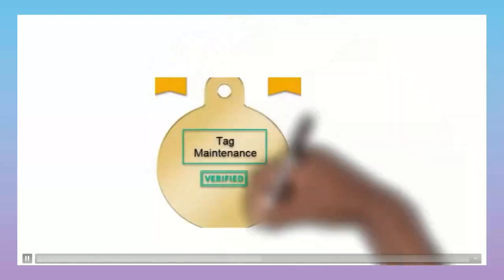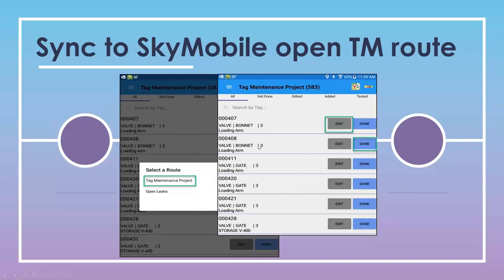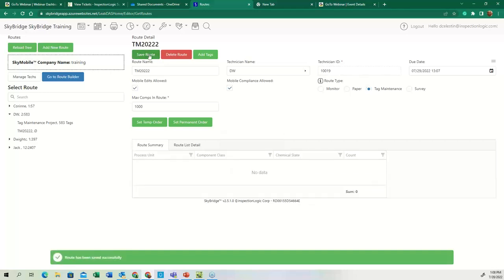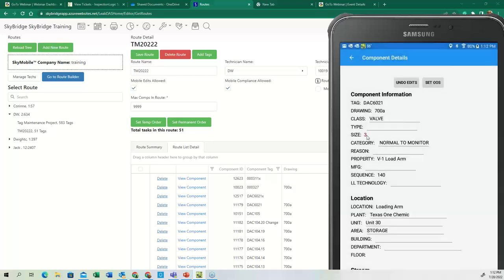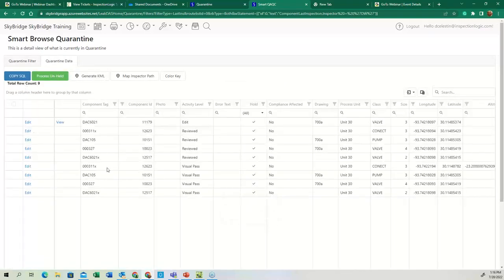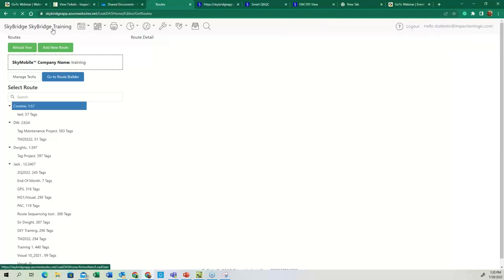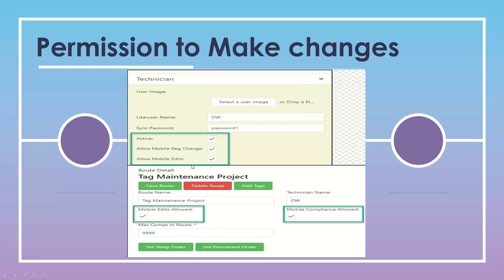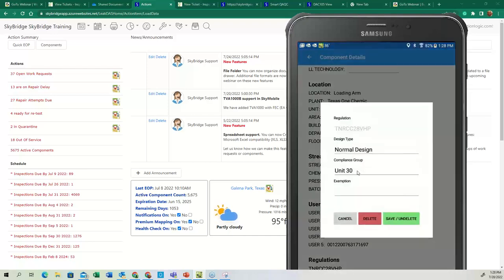SkyMobile Tag Maintenance